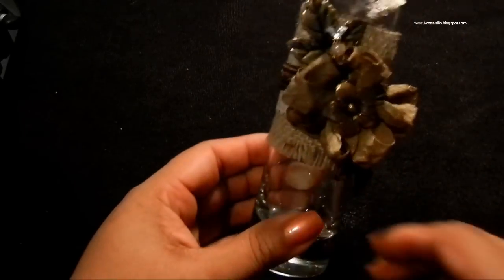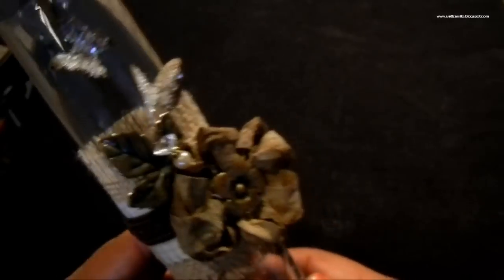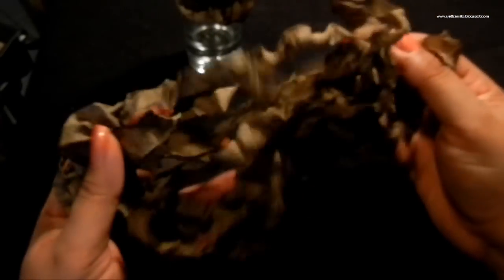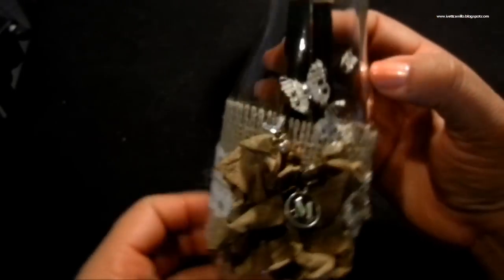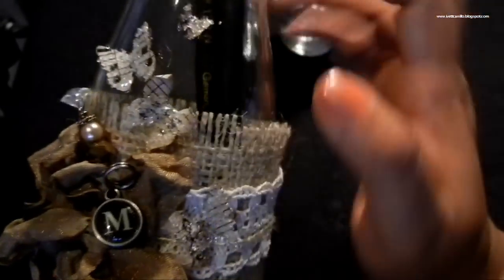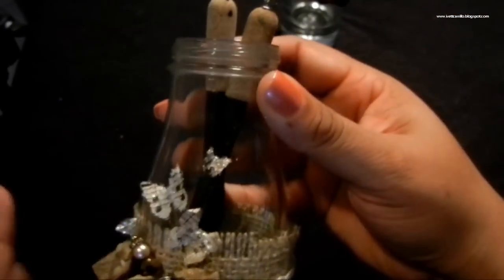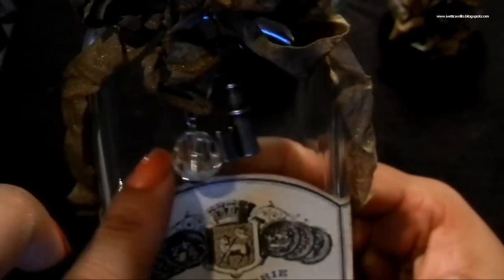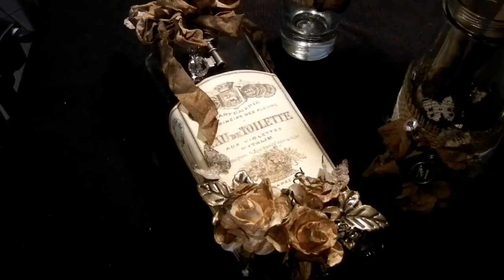Altered Glass Bottles